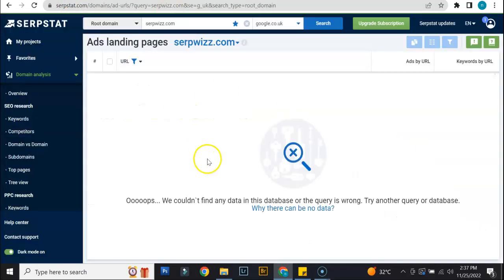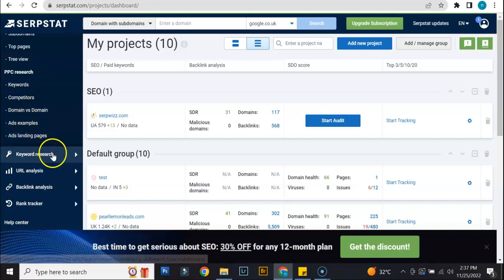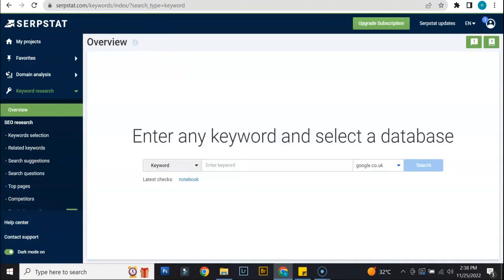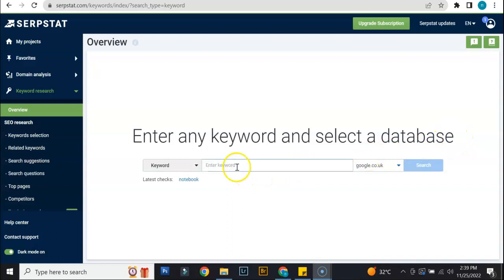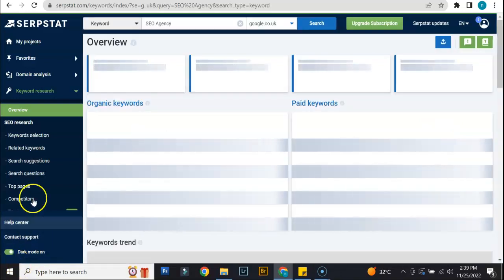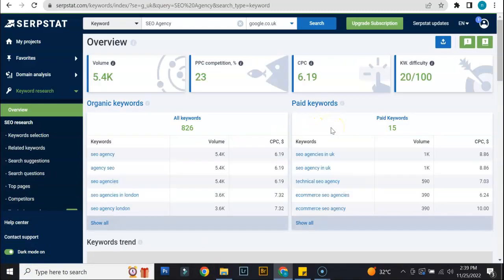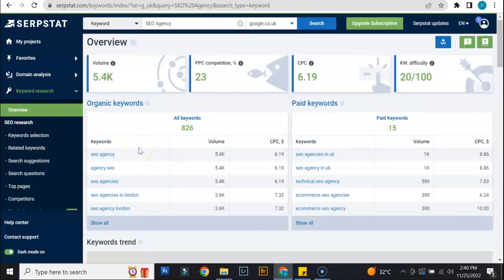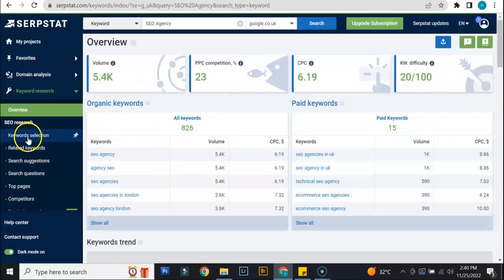Keyword Research Overview | Serpstat Tutorial